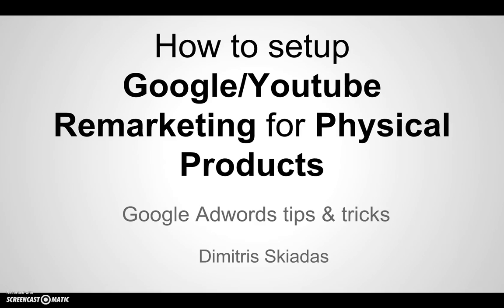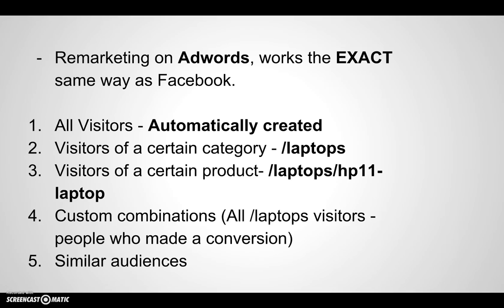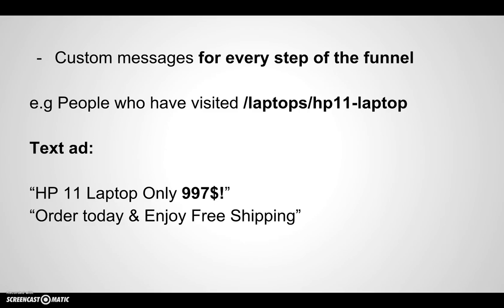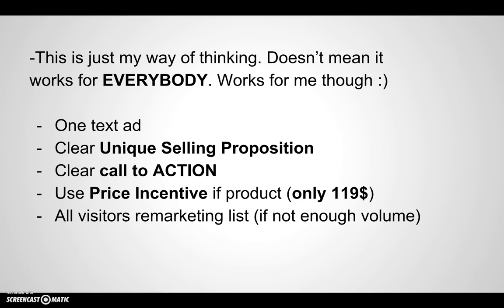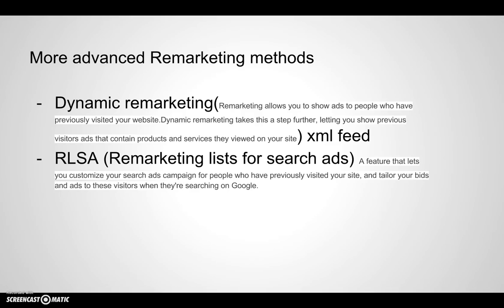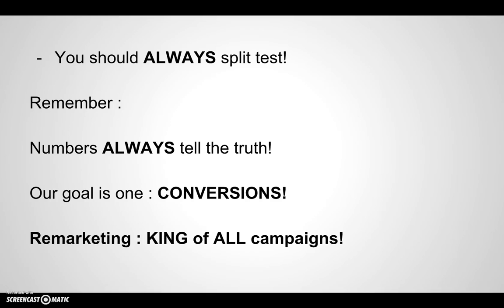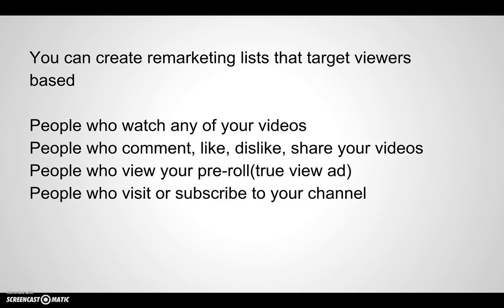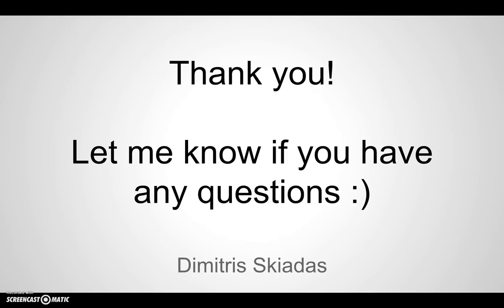How to setup Google Adwords & Youtube remarketing for Physical Products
For your eyes only lab rats! Hit me up with your questions!